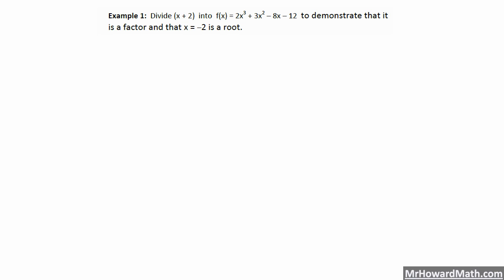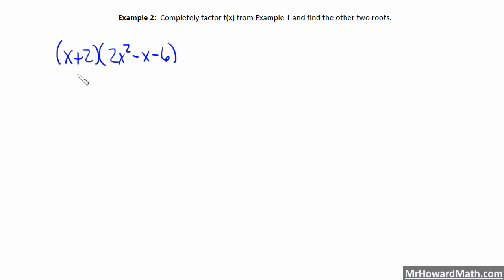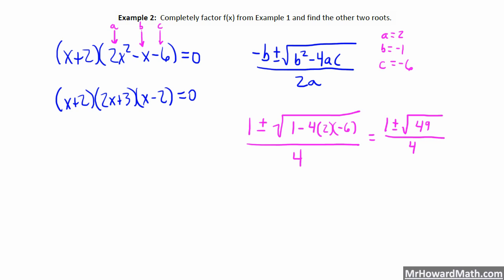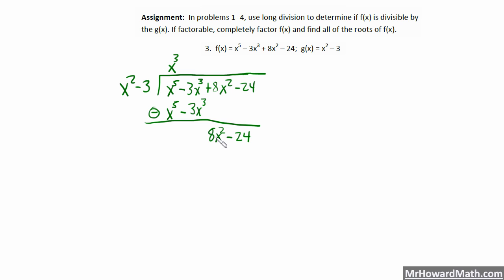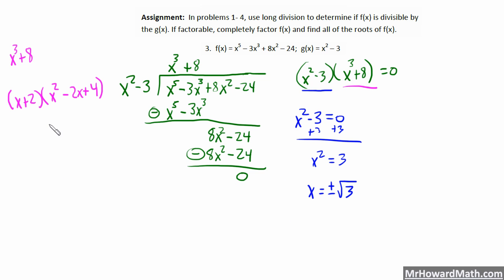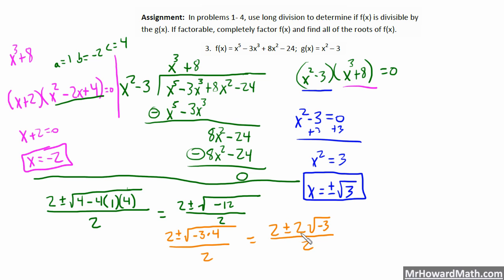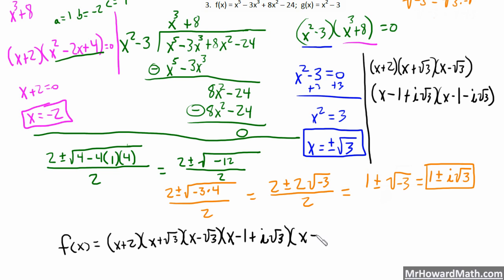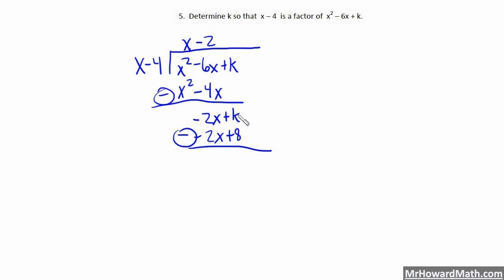Long Division, Factoring and Quadratic Formula to Find Roots of Polynomials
We work through four problems where we use long division, factoring and the quadratic formula to identify roots of higher degree polynomials. We work both example problems and assignment problems 3 & 5. All examples provided by BluePelicanMath.com